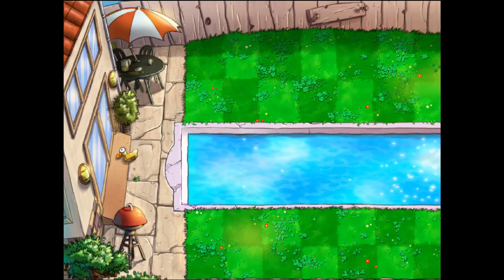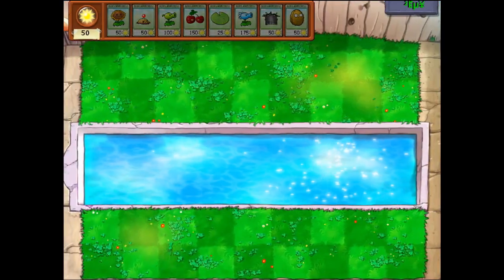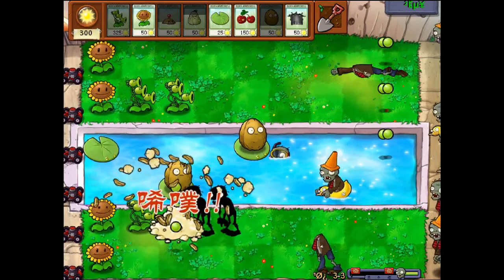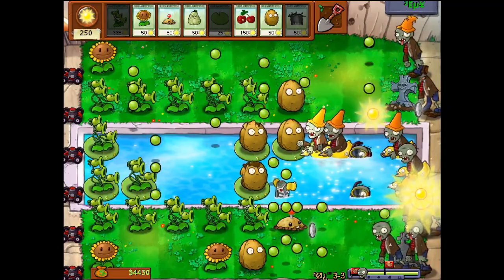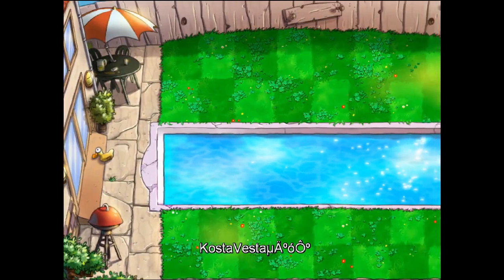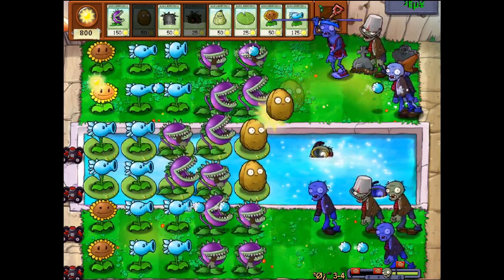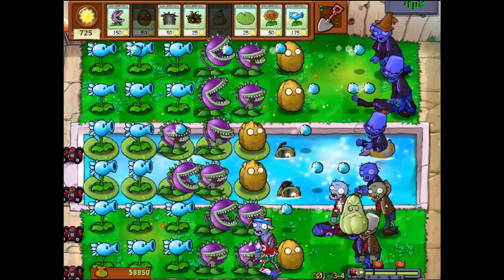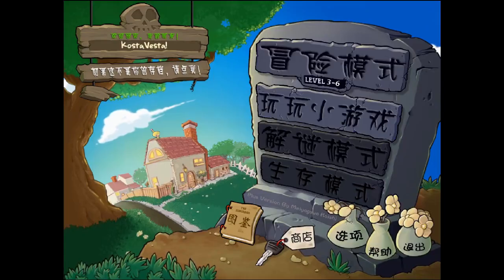Newspaper ultimate rampage!: Plants vs zombies hard mode part 5 (fan made)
In today's episode we start on taking on world 3 but we are quickly met with one of the most hardest levels so far in this hack, those newspaper zombies are really a nightmare can we survive or will face newspaper zombie wrath's?

Now if there is a game you want me to play suggest it down in the comment section